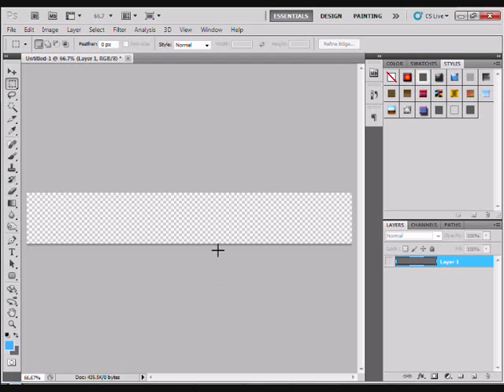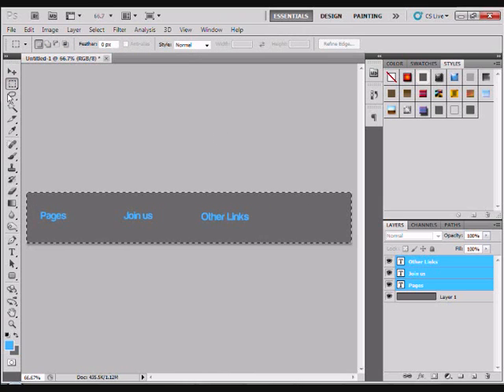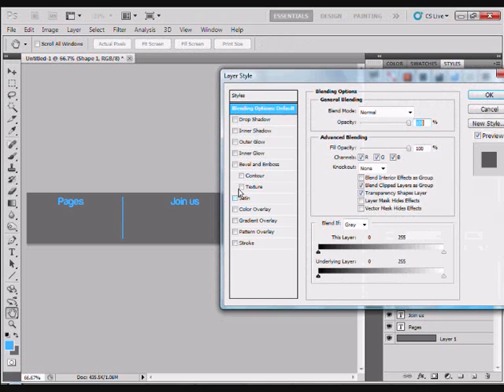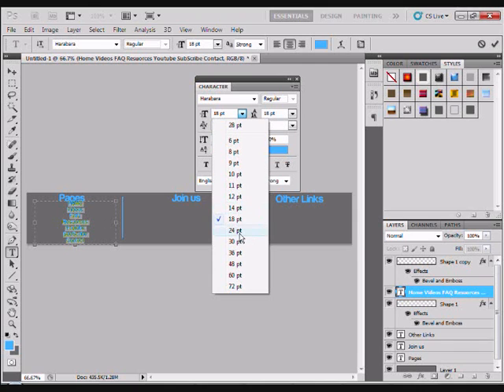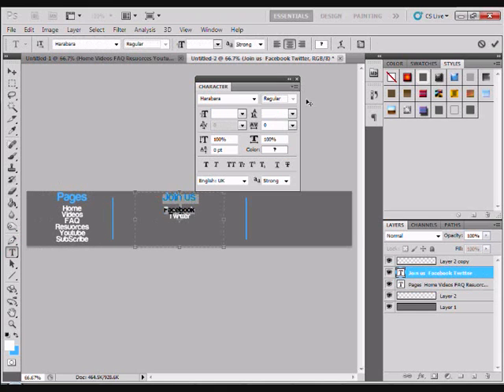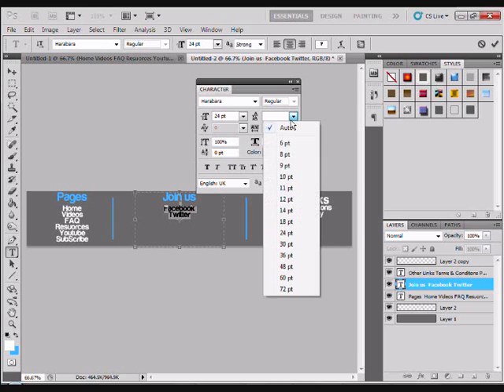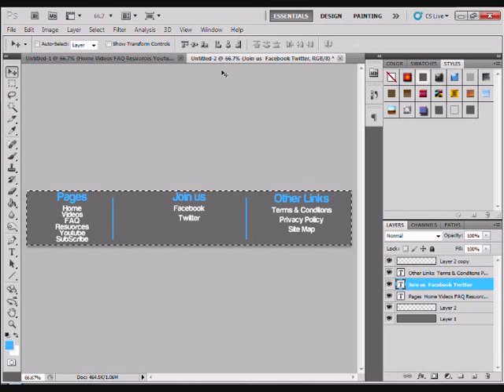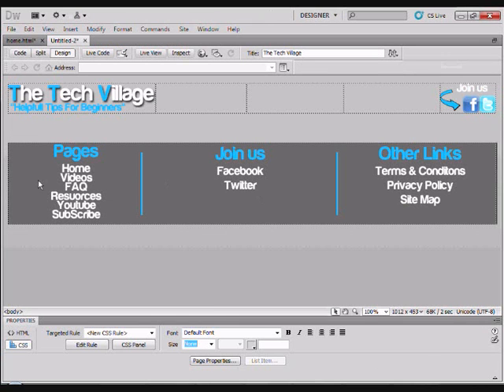Ep. 2 - Creating And Adding The Footer To The Website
In this video i will be explaining and showing you how to add and create a fantastic looking footer and how to implement it into Dreamweaver and link it up.